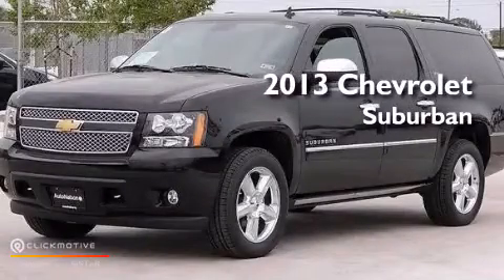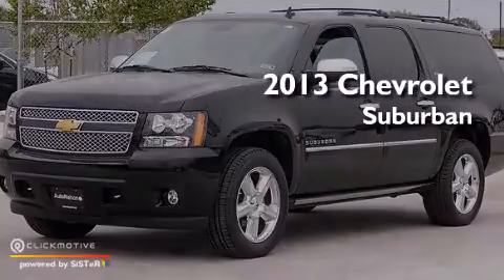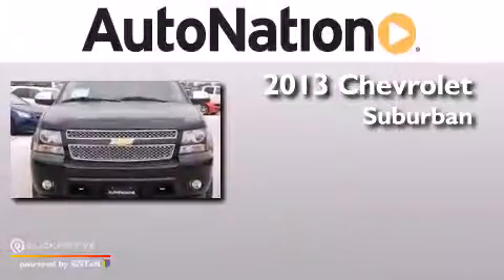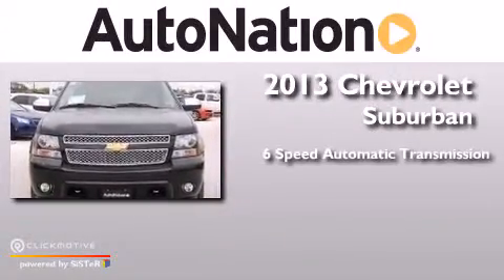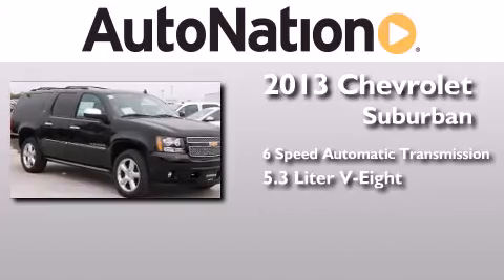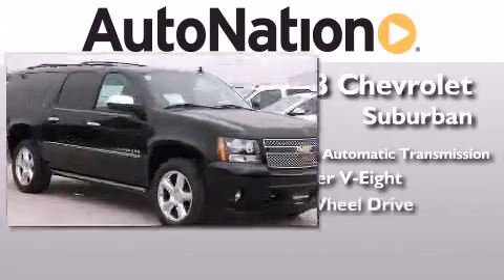2013 Chevrolet Suburban Corpus Christi TX 78412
We have been honored to serve the Corpus Christi TX area , we promise that your experience at our dealership will exceed your expectations ! Year : 2013 Make : Chevrolet Model : Suburban Engine : Gas/Ethanol V8 5.3L/323 Trans . : Automatic Exterior : Black Miles : 6 Interior : Ebony Champion Chevrolet Cadillac 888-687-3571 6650 South Padre Island Drive Corpus Christi , TX 78412